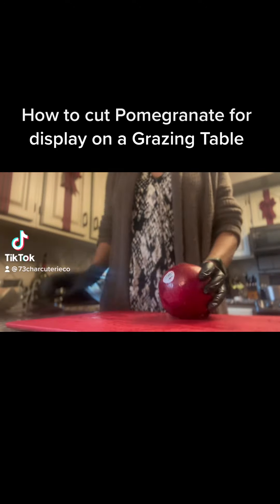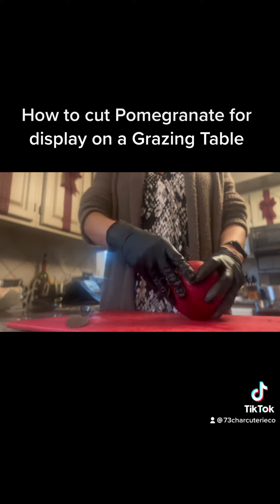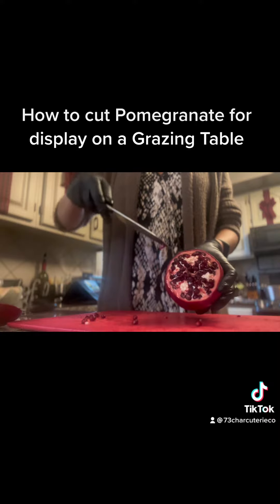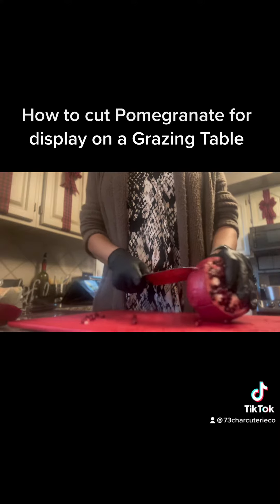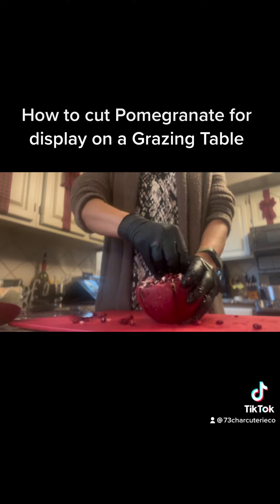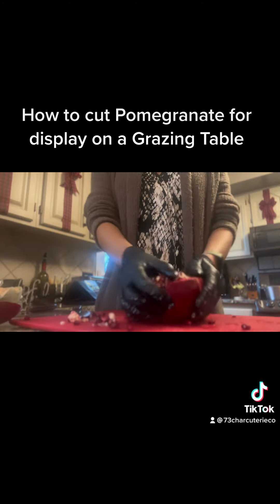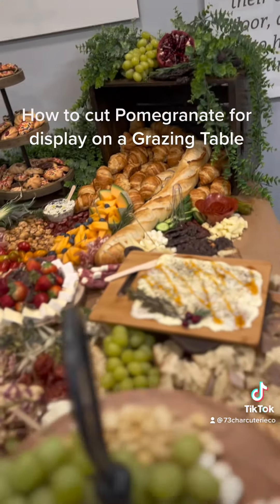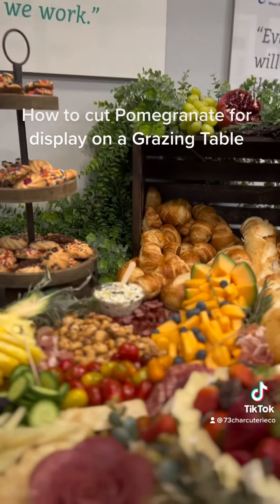How to cut a pomegranate for display on a grazing table.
Learn a simple cutting technique to display pomegranates this holiday season!